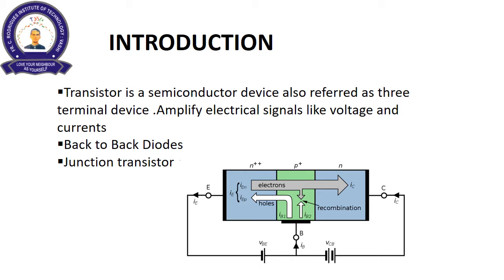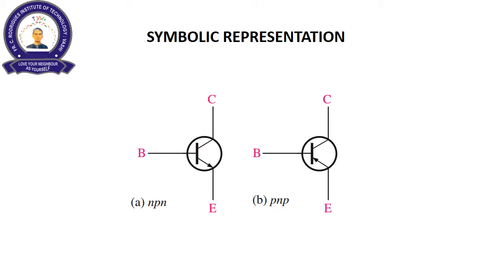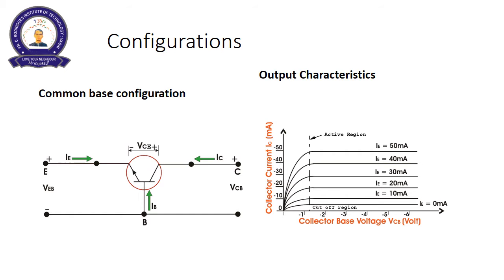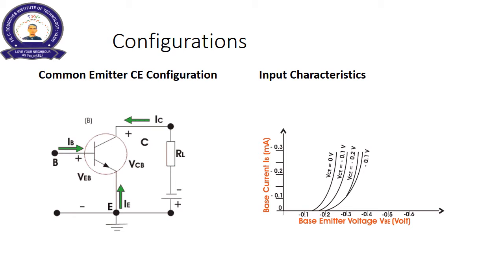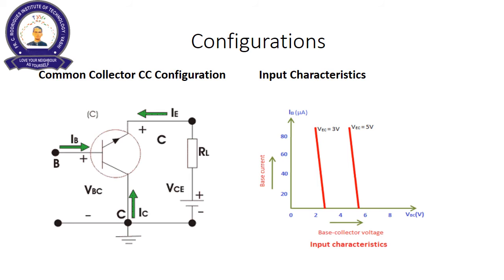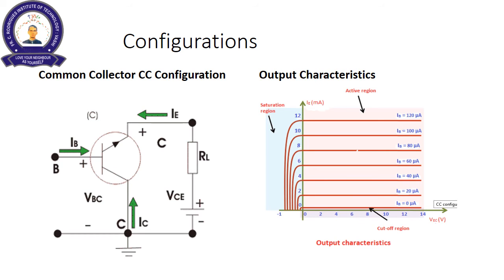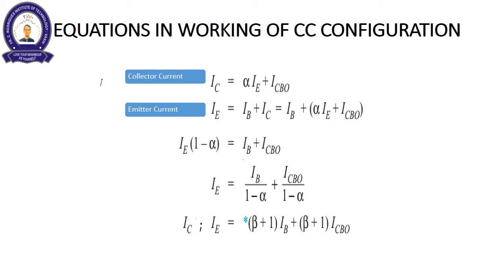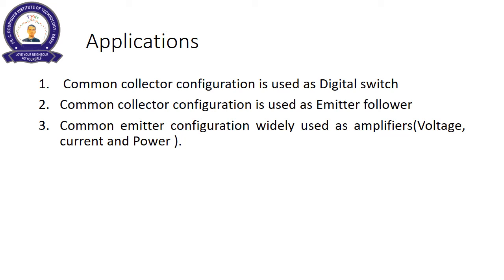Demo Basics 0f Electronics Smta Chopde Presentation